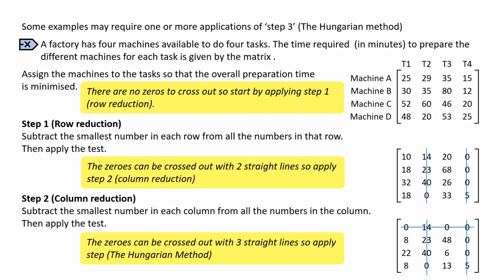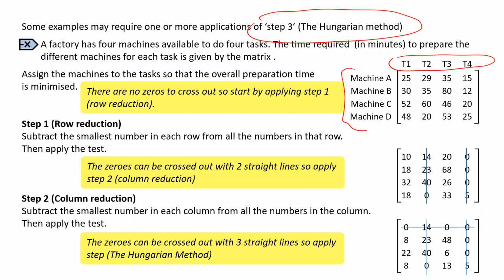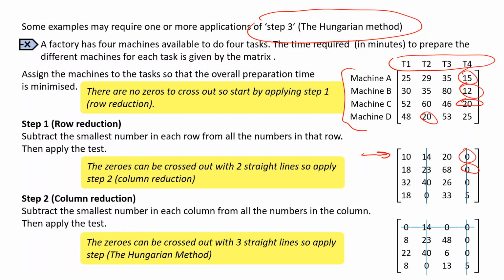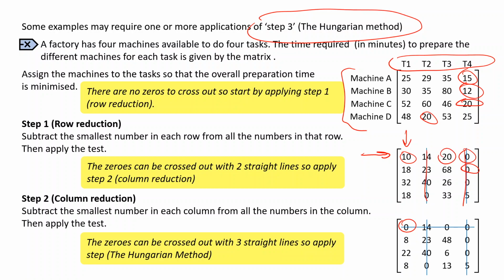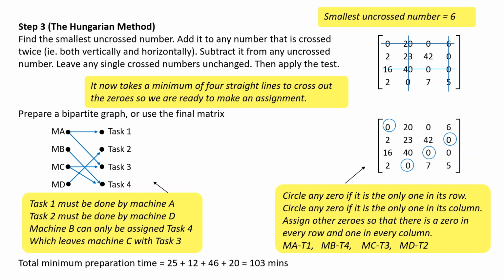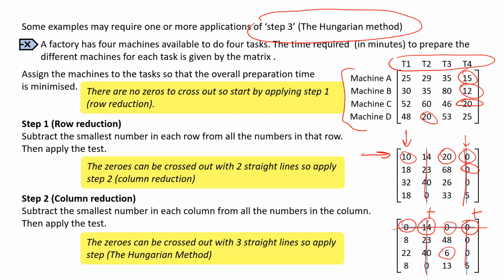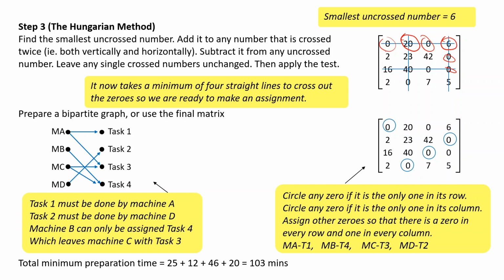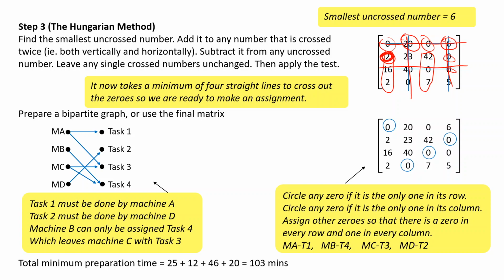The Hungarian Method 2